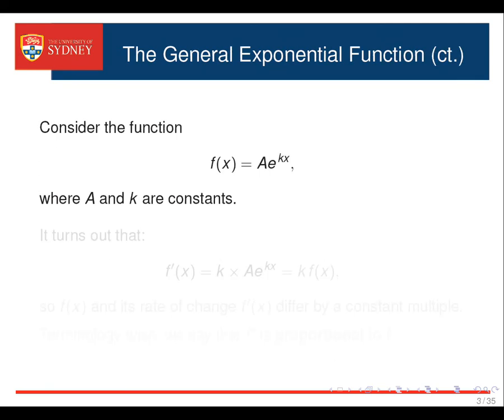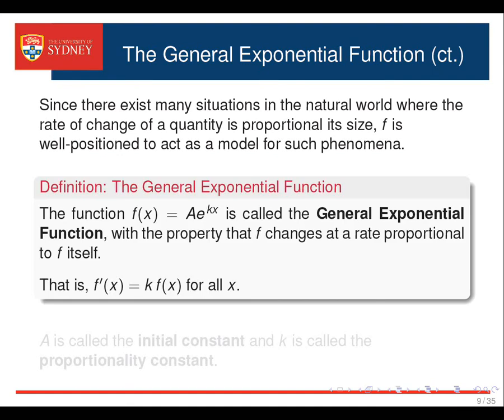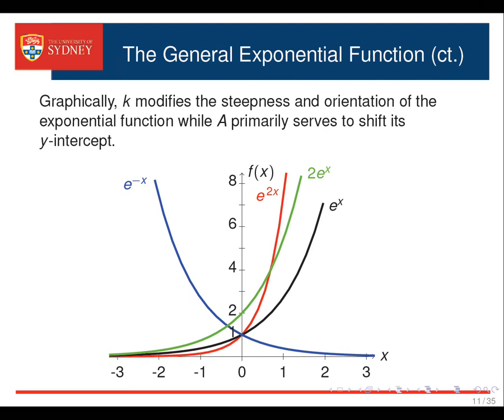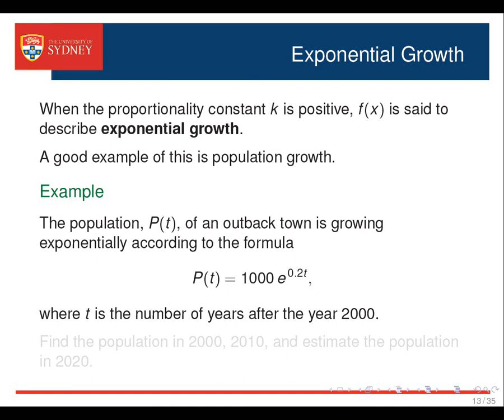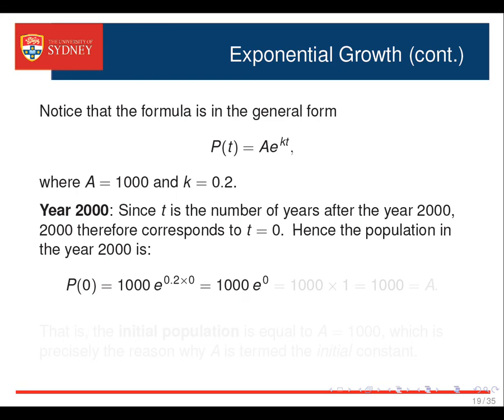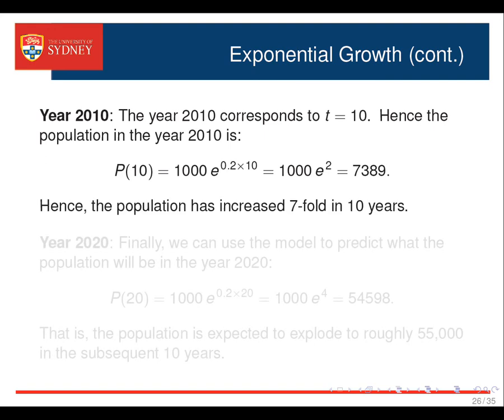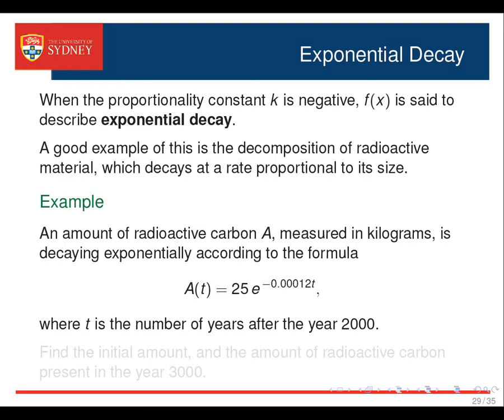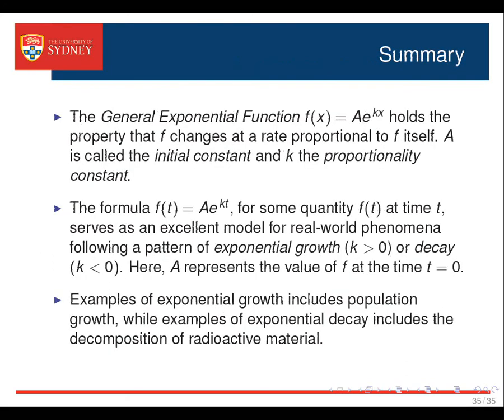[8.2] Day 8 Part 2 - Applications of the exponential function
Day 8 – The exponential function and its derivatives, module 2